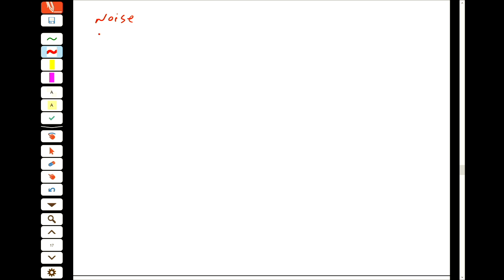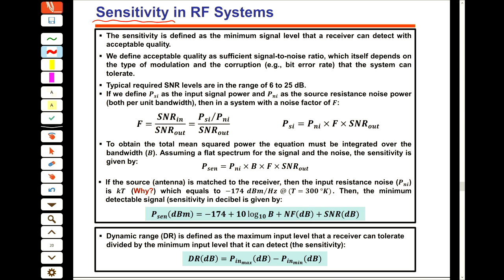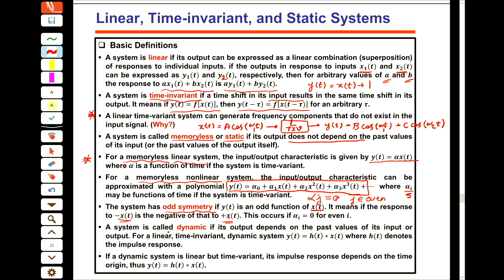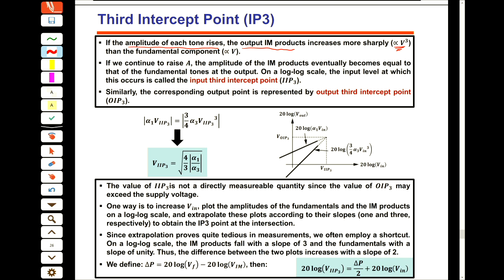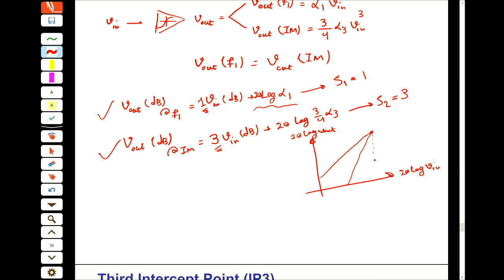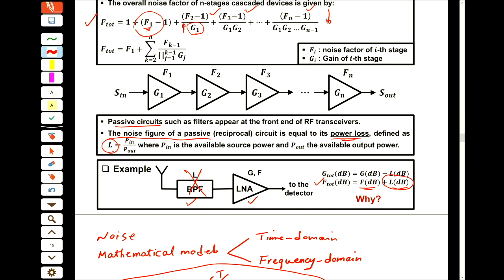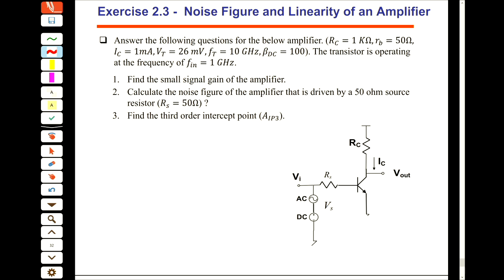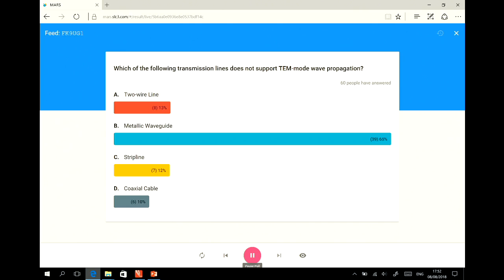5882 week 3